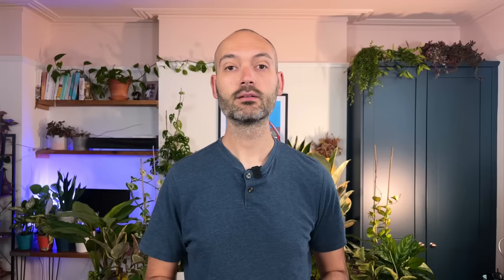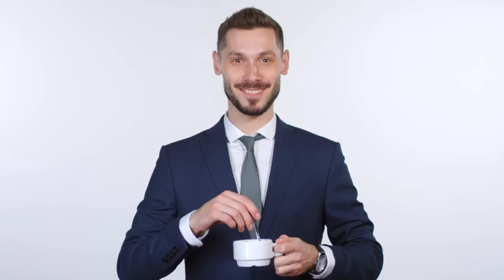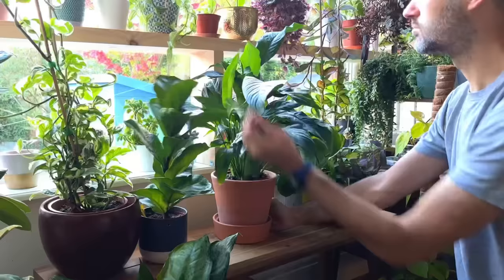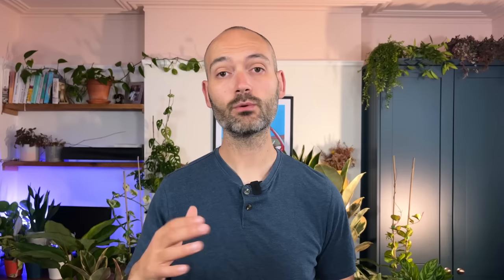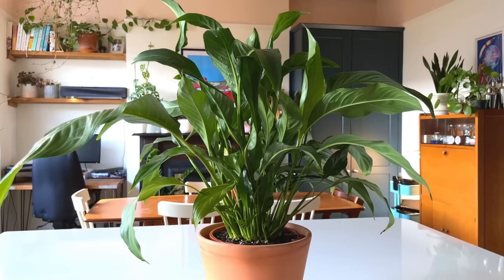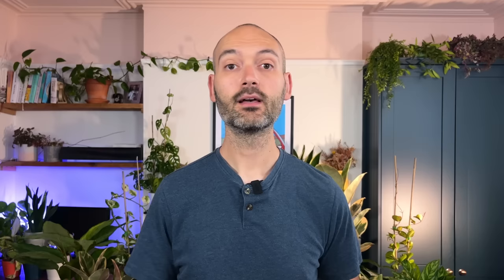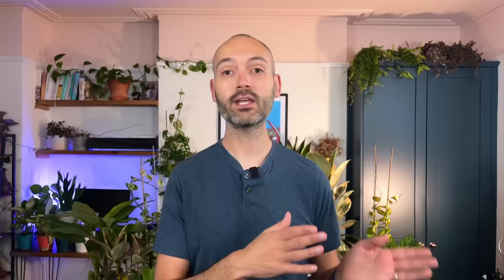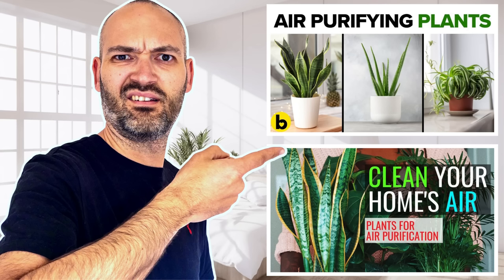Do THIS to Get Your Peace Lily to Flower Again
Peace Lilies look absolutely stunning in the shops when they are in full bloom but the problem most people find is that when they bring this plant home the flowers die back and they very often don’t return, leading people to throw the plant out. Here's what you can do to get them to re-bloom.
Products I use to keep my plants strong and healthy 👇
Amazon UK